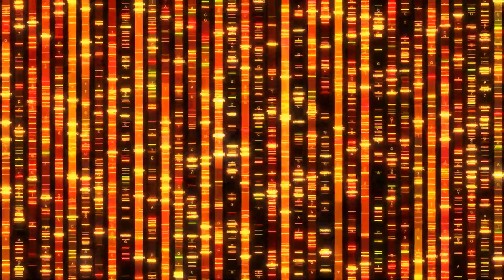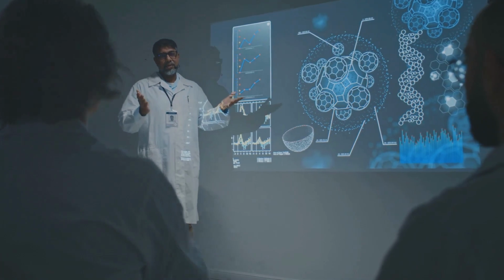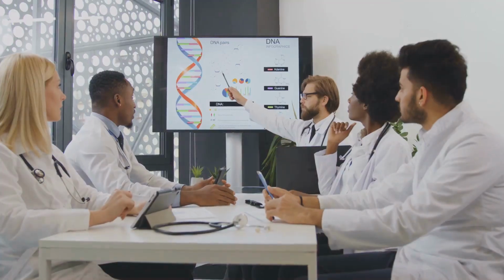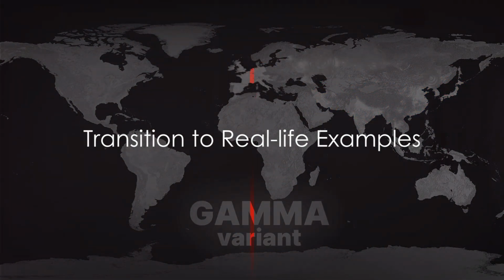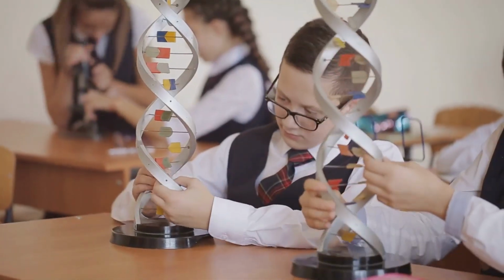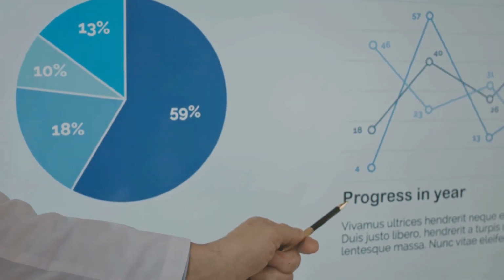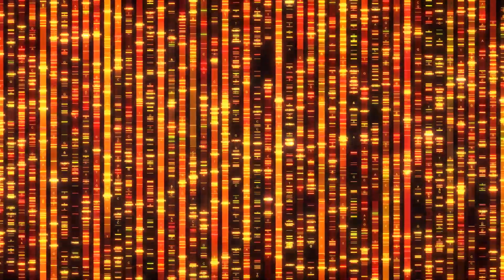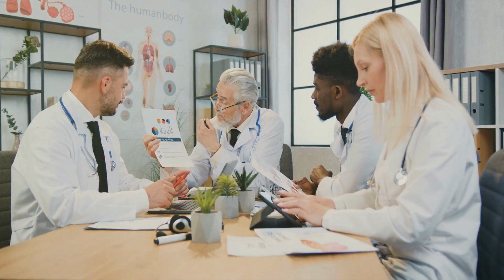The Inheritance Factor Sickle Cell Genetics Explained Part 8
Welcome to the Victory Education Lounge! In this enlightening video, "The Inheritance Factor: Sickle Cell Genetics Explained - Part 8," we delve into the fascinating world of genetic inheritance and its role in sickle cell disease. Your engagement helps us reach more people who need this crucial information.
Host Maurice guides you through a comprehensive exploration of sickle cell genetics, covering:
1. The basics of genetic inheritance and the HBB gene mutation
2. Autosomal recessive inheritance patterns in sickle cell disease
3. The difference between sickle cell disease and sickle cell trait
4. Real-life scenarios illustrating various inheritance outcomes
5. The role of population genetics in sickle cell prevalence
This video provides insights into:
• How sickle cell genes are passed down through generations
• The probability of inheriting sickle cell disease or trait
• Genetic testing options and their implications
• The future of gene therapy and genetic editing for sickle cell disease
• Ethical considerations in genetic testing and family planning
Through clear explanations and relatable examples, we demonstrate the complex nature of genetic inheritance and its impact on families affected by sickle cell disease. We also explore management strategies and potential solutions, discussing their pros and cons.
This video aims to demystify the genetics of sickle cell disease, empowering viewers with knowledge to make informed decisions about their health and family planning. Whether you're affected by sickle cell disease, planning to start a family, or simply curious about genetics, this video offers valuable insights into the inheritance of this condition.
Join us in the Victory Education Lounge as we continue to explore important health and science topics. Your engagement helps us create more valuable content and brings us one step closer to better understanding and managing genetic conditions like sickle cell disease.